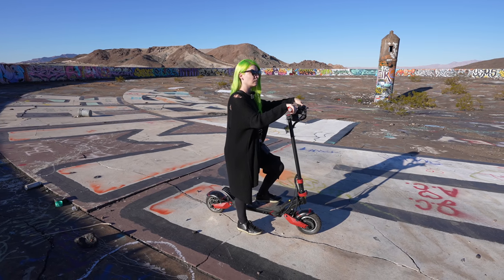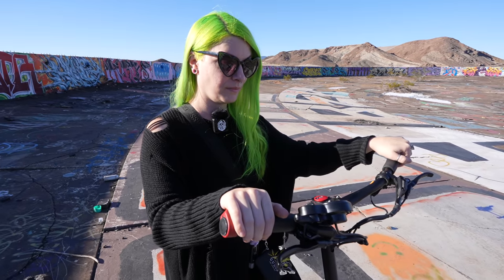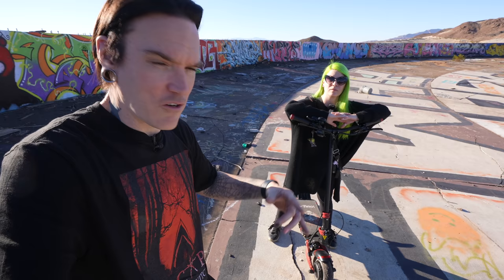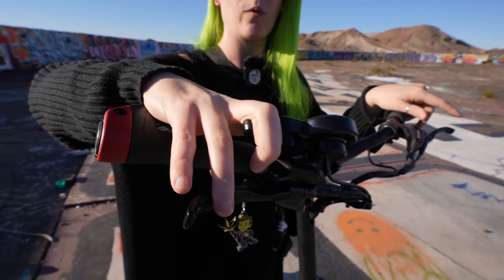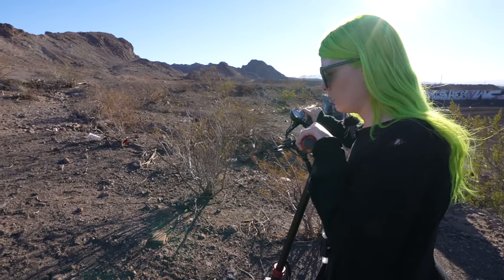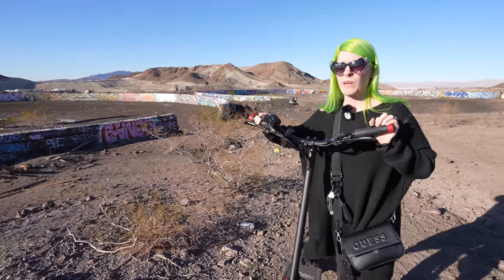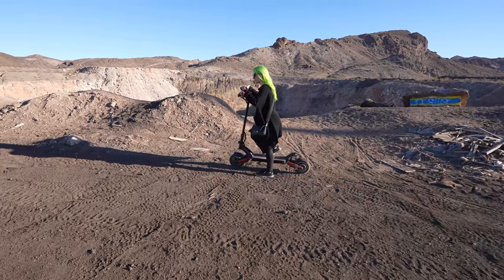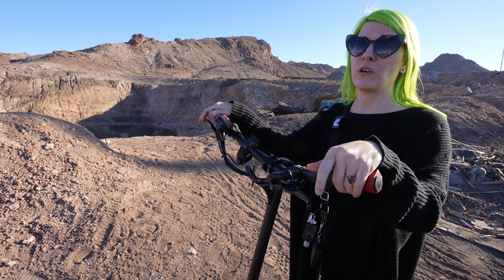Jessica Riding a Scooter in the Desert...The VARLA Eagle One LIVES!!! 4K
Join us in the Nevada Desert...just outside of Las Vegas as we test out the OFF Road capable VARLA Eagle One Electric Scooter.

A huge Thank You to Varla for sending us the Eagle One Electric Scooter.  For more information on the Varla Eagle One…you can find them here…

MUSIC
AMBIENT MUSIC IN THIS VIDEO:  ‘Arcadia’  music by Karl Casey @ White Bat Audio